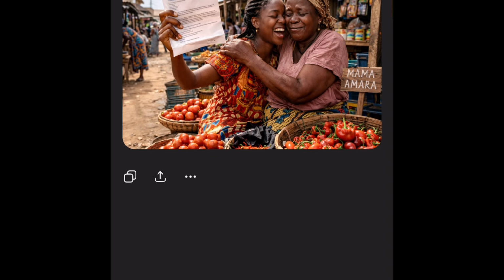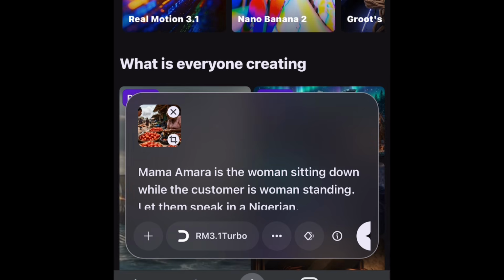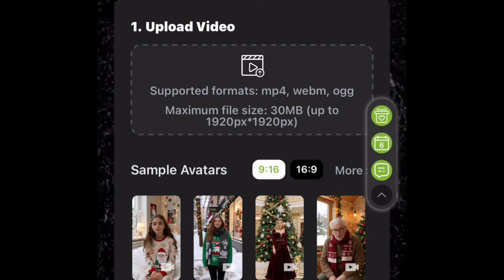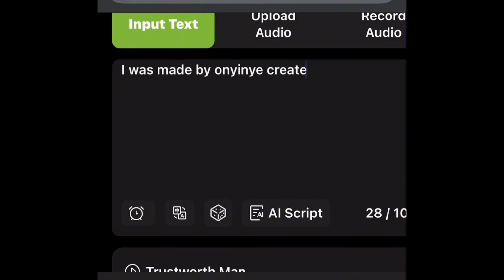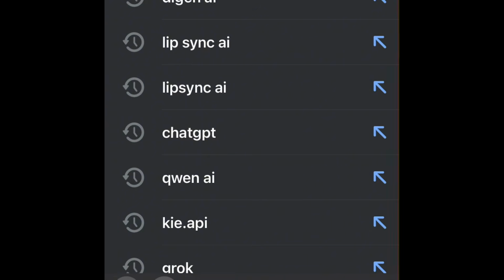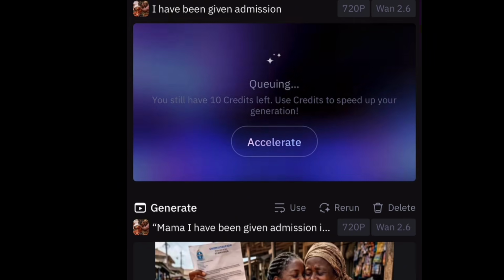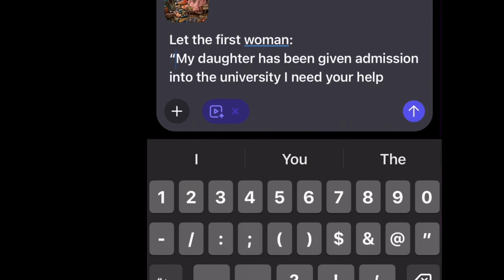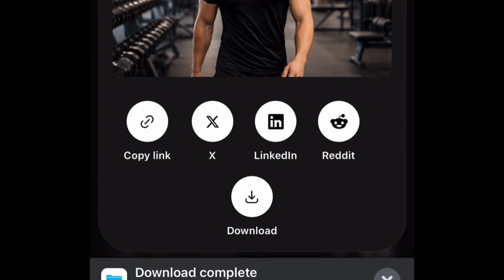5 FREE AI Tools Better Than Grok (Use These Instead in 2026)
FREE AI Tools Better Than Grok (Use These Instead in 2026) Want powerful AI tools without paying for Grok? In this video, I’ll show you **5 FREE AI tools you can start using right now** — and I’ll also walk you through **exactly how to use each one step-by-step**.

These tools are perfect for:

* YouTube creators 🎥
* Students 📚
* Entrepreneurs 💼
* Anyone looking for smarter AI alternatives

If you’re thinking about using Grok, watch this first — these tools are **free, powerful, and unlimited**.

In this video, you’ll discover:

* The best free alternatives to Grok
* AI tools for content creation
* Step-by-step tutorials for each tool
* Tools to grow faster on YouTube

💡 Whether you're creating videos, writing scripts, or building an online income, these tools will save you time and give you better results.

free ai tools 2026, grok alternatives, ai tools better than grok, free chatgpt alternatives, best free ai tools, ai tools for youtube creators, ai tools for beginners